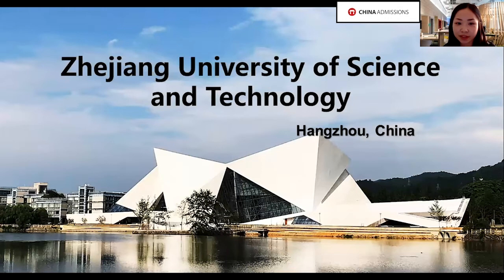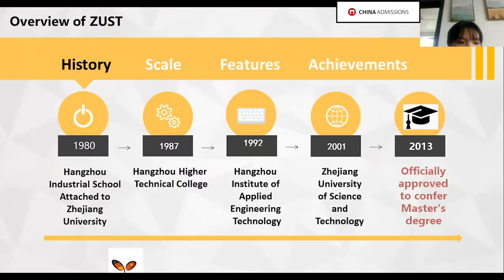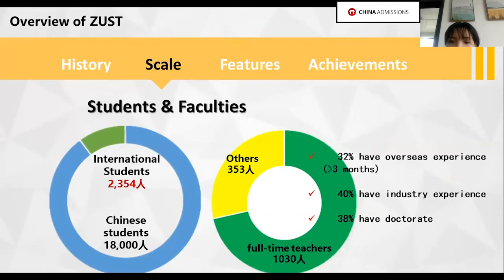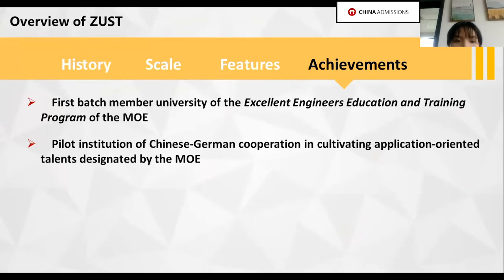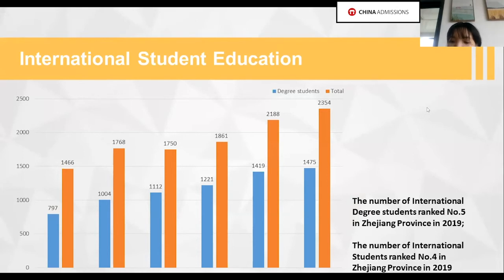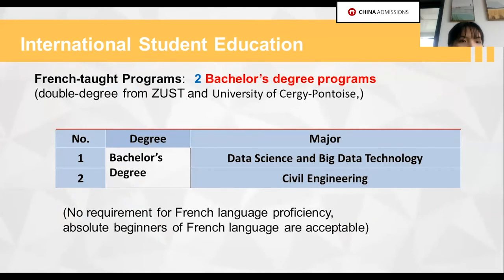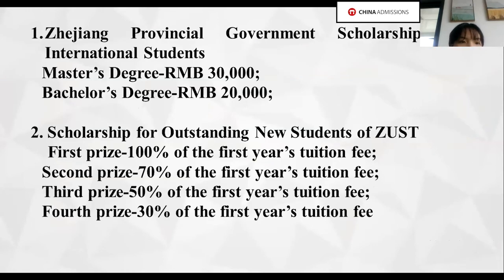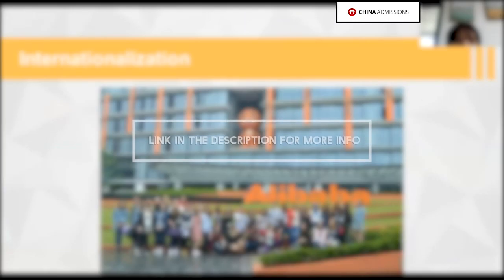Study Master's at Zhejiang University of Science and Technology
In this China Admissions Open Day Webinar session, Zhejiang University of Science and Technology (ZUST) provide you course information and enrollment details regarding their master degree programs in Enginnering, Actuarial Science and more!